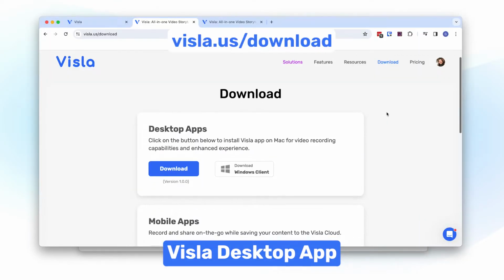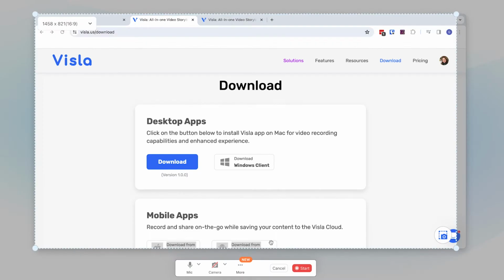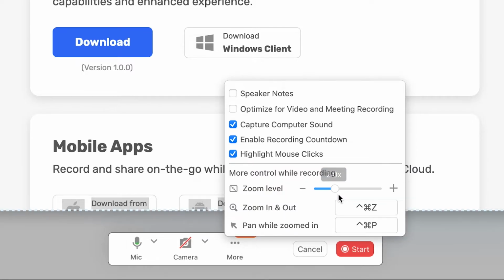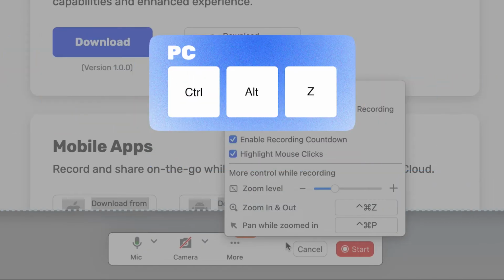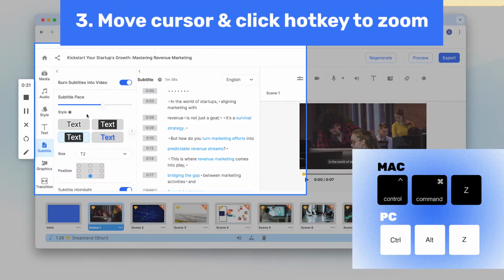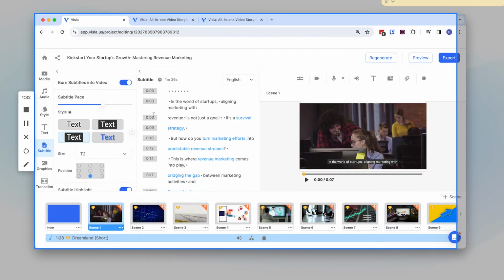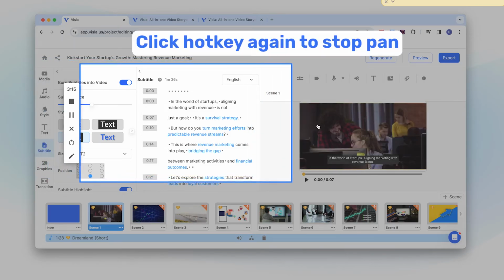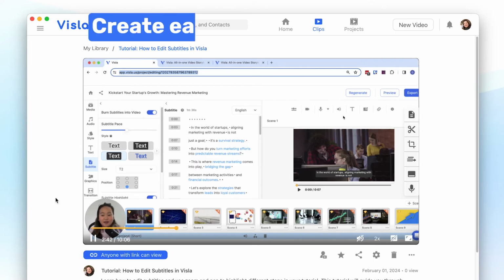How to Zoom In/Out & Pan While Screen Recording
Welcome to our Visla tutorial on how to zoom in and out, as well as panning, while recording your screen.

In this video, we'll guide you through the simple yet powerful features of Visla's desktop screen recording tool to help you create engaging tutorials and demos with minimal post-editing.

Chapters:
0:00 - Introduction to Zooming and Panning in Screen Recording
0:22 - Setting Up Visla's Screen Recording Tool
0:35 - Hotkeys for Zooming and Panning
1:13 - Demonstration of zoom in while recording
1:29 - Demonstration of panning while recording
1:55 - Conclusion

Key Features:
1. Easy-to-use hotkeys for zooming and panning.
2. Customizable zoom levels to suit your recording needs.
3. Smooth panning functionality for dynamic screen movement.